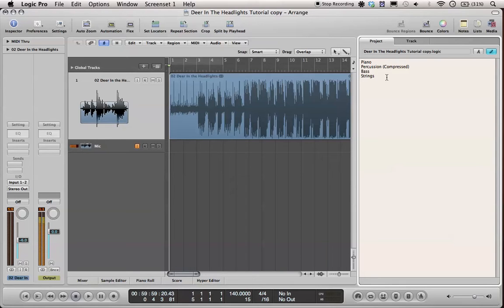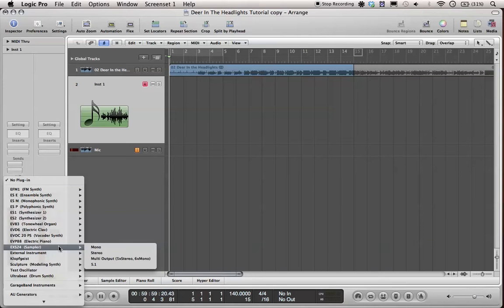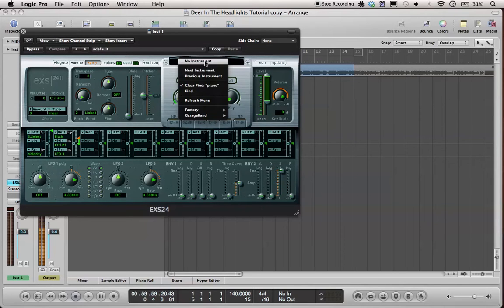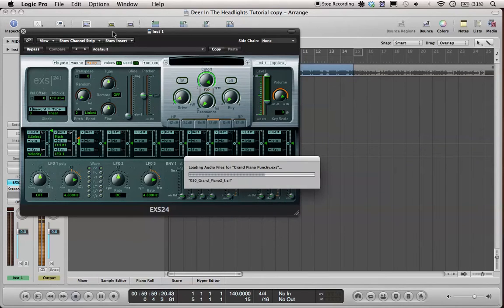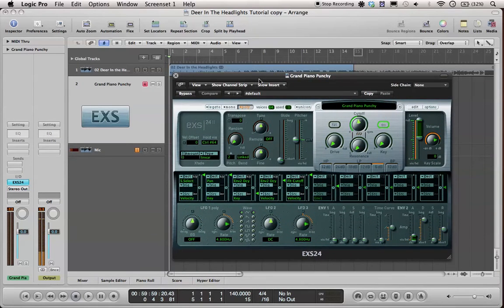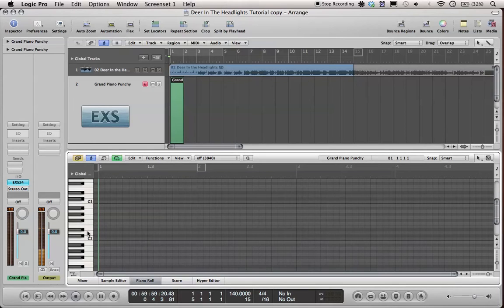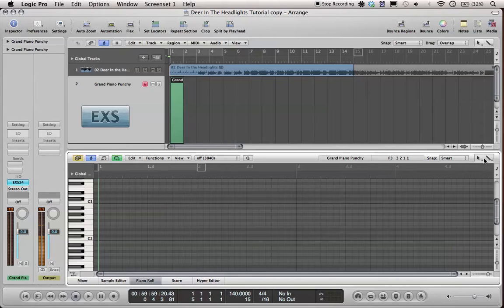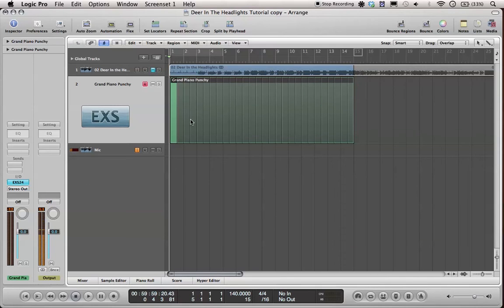Part I - What Do You Hear?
More than a few have asked about this, so here it is - a shiny new tutorial on what I did in my short demo of Deer in the Headlights.

In Part I, we take the song apart, piece by piece and identify the different instruments.

Note: Even though I'm using a Logic synth, the same concepts can be applied across any DAW.